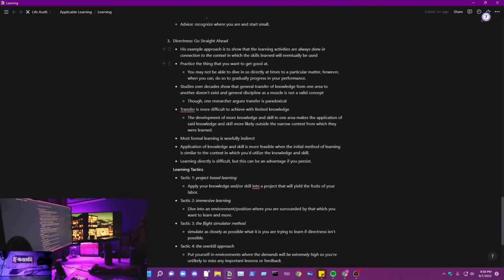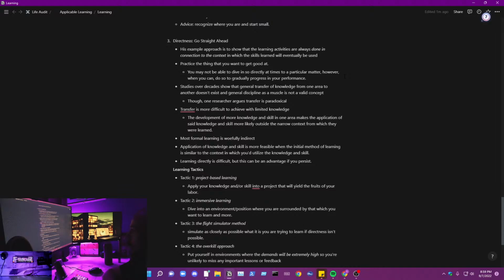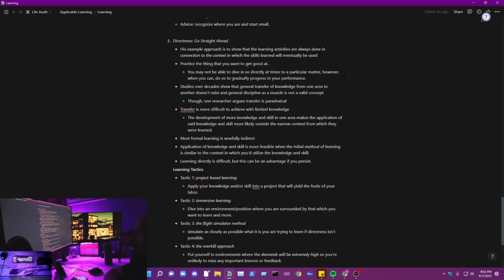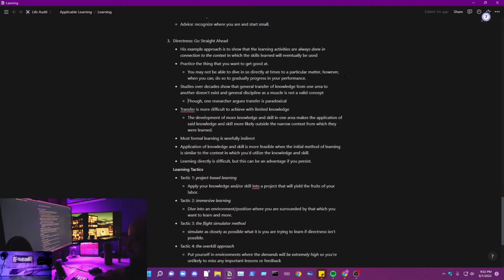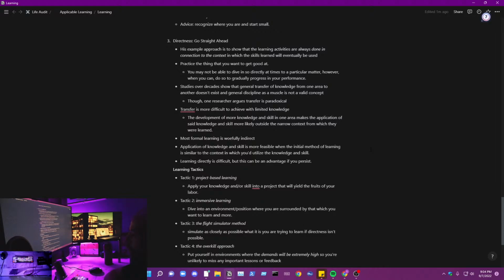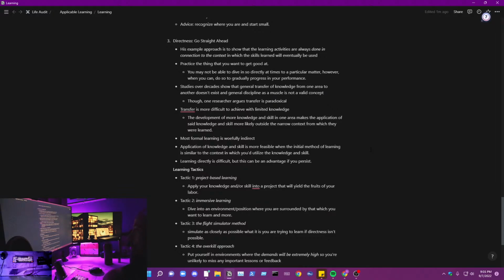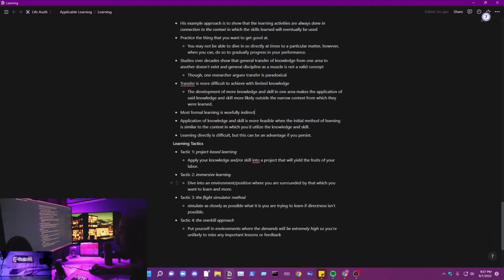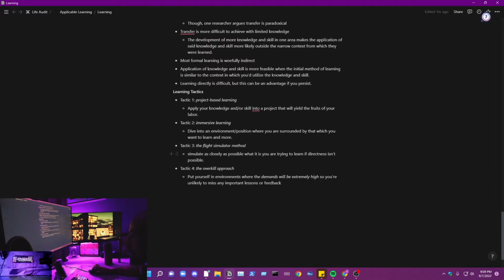Learning How To Learn [ v ] | Chasing Knowledge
Book: Ultralearning by Scott H. Young
Chapter Summary: Marlo Yonocruz